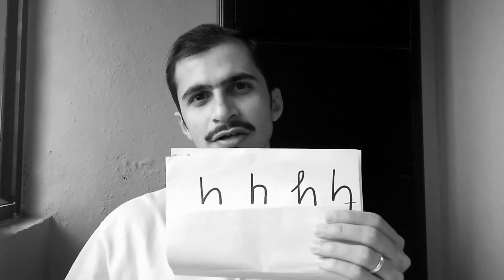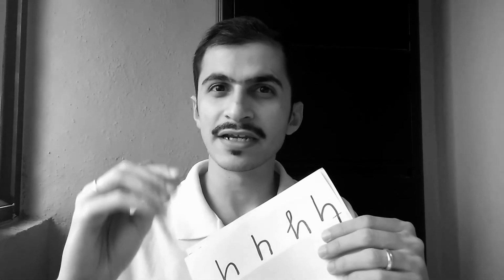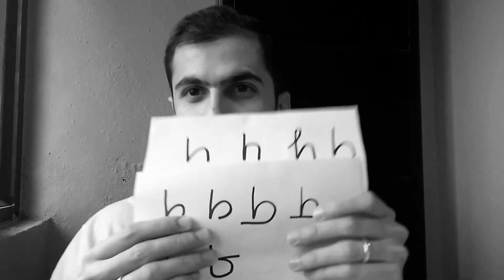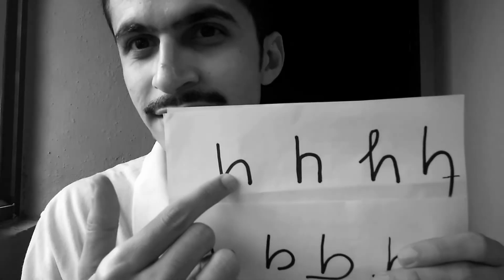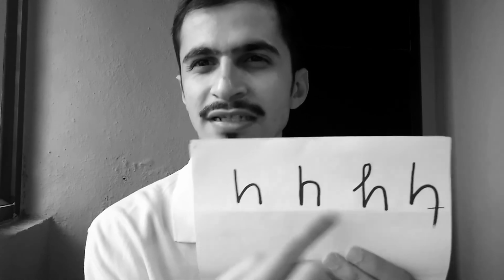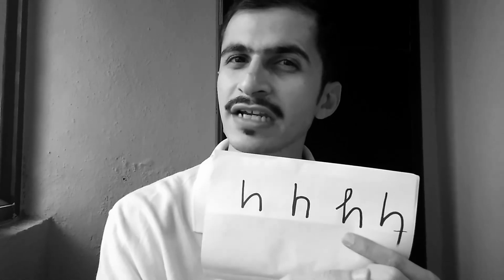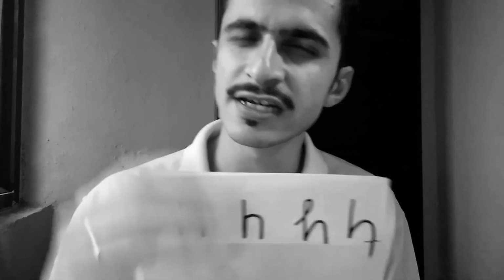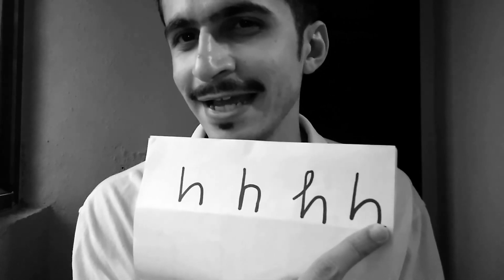'h' for others? Letter clues: Graphological meaning of letter 'h' : A to Z Graphology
This video gives you an insight about the Graphological meaning of letter 'h' – for others.
The meaning is based on geometric patterns found in the letter formation and the dynamics of a human body used to write it.

In this episode, Zubin Vevaina discusses the lowercase letter 'h', which represents how a person imparts knowledge and shares practical experiences with others. While the letter 'b' (which loops back in) reflects self-knowledge, the 'h' (which stays out) shows our willingness to give and teach.

Key psychological insights from the letter 'h' include:

The Sharp Angle 'h': Indicates a highly practical and direct nature. These individuals don't care about "political niceness" or being overly technical—they just want to get the job done and provide useful, shrewd advice.

The Curved/Theoretical 'h': Represents someone who sticks to the rules and follows the "textbook." This is common in students or those new to a topic who aren't yet ready to experiment and prefer to do things exactly as instructed.

The Looped 'h': A loop in the stem indicates creativity and academic depth. These thinkers are great at applying what they've learned in new ways, though they may find purely theoretical knowledge boring if it lacks a practical application.

The "Extra Stroke" at the Bottom: A small extra stroke below the baseline reveals a greedy or sinister mindset. This person may withhold information, overcharge for their services, or always look for a hidden monetary return when sharing their knowledge. Zubin advises cutting this stroke off to foster a more ethical and fruitful expression of one's skills.

Drafted Video Description
Title: The Teacher’s Letter: What Your 'h' Says About Sharing Knowledge | A to Z Graphology

Description:
Are you a practical mentor, a creative thinker, or are you secretly holding back your best ideas? In this video, graphologist Zubin Vevaina explores the lowercase letter 'h' and its role in how we share our life experiences and knowledge with the world.

While the letter 'b' is about the self, the letter 'h' is all about "others." Learn how a sharp angle in your 'h' makes you a direct and shrewd communicator, while a loop can boost your academic and creative performance. We also discuss a "warning sign" in handwriting—a tiny extra stroke that could indicate a greedy or unethical mindset in professional settings.

Discover how to refine your letter 'h' to become a more effective and ethical teacher, parent, or colleague!

Timestamps:
[00:33] Comparing Letter 'b' (Self) vs. Letter 'h' (Others)
[01:12] The example of teaching: How 'b' and 'h' work together
[02:10] The Sharp Angle 'h': Practicality, directness, and being shrewd
[03:12] The Curved 'h': Theoretical knowledge and following the rules
[04:38] From student to professional: How the 'h' transforms with experience
[04:52] The Looped 'h': Creative thinkers and academic excellence
[05:40] Why some people find subjects like History "boring"
[07:34] The "Extra Stroke" Warning: Greed, selfishness, and withholding knowledge
[08:41] Professional Impact: Overcharging and under-promising
[10:28] Self-Improvement: Cutting the extra stroke for a better mindset

Graphology allows us to understand the human thought process through handwriting.
In total there are 52 videos comprising of all the English alphabets which will be individually explained in each video.
Please do check out my work in the field of Graphology here too: -